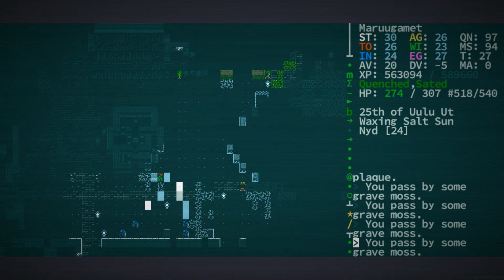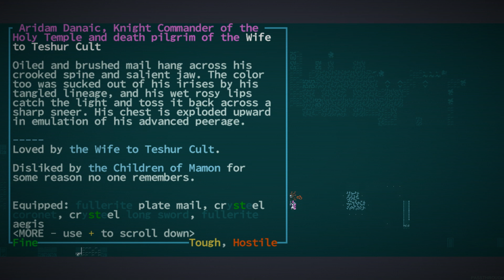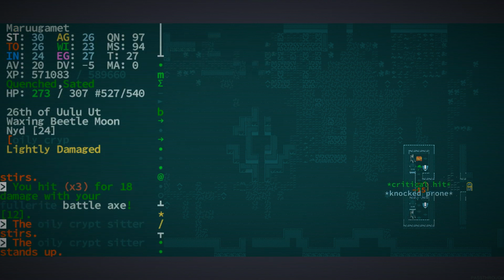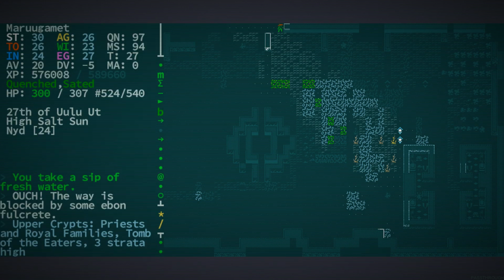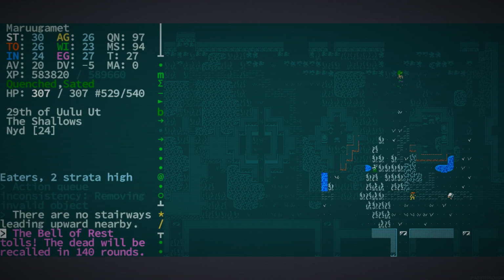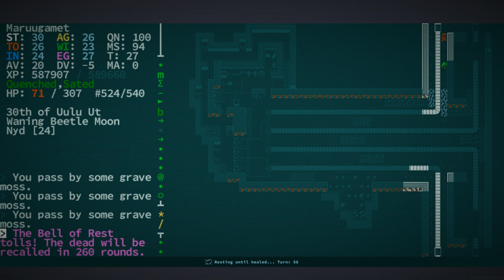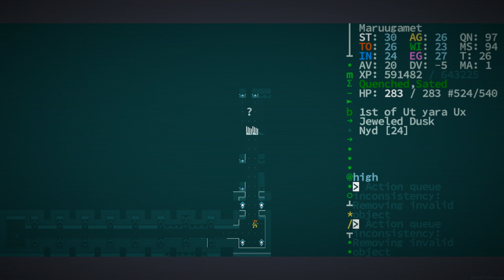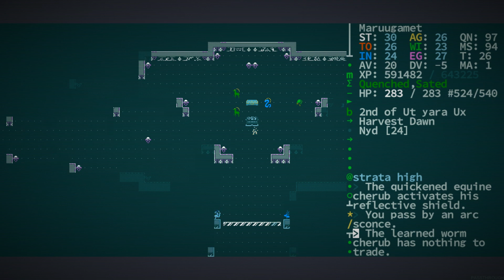SB Plays Caves of Qud 81 - Lows And Highs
There are so many reasons that I'm more comfortable delving downward than upward.

Caves of Qud is a colossal and colossally weird post-apocalyptic roguelike. This game has been in development for a very long time and I've been thinking about doing a series on it basically since the channel began. Now seems like a good time for a long, weird adventure, so let's get in here and try not to die before we even get to the caves.